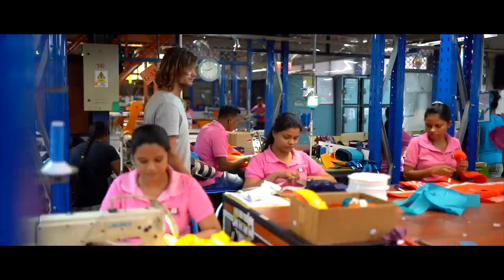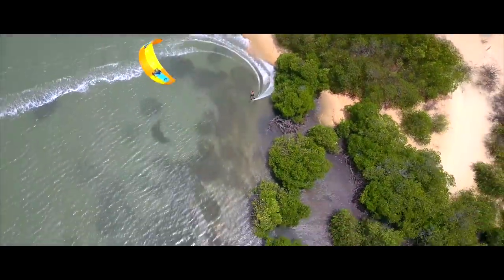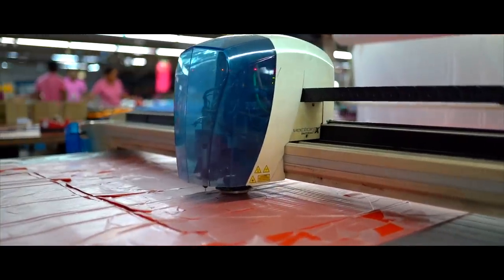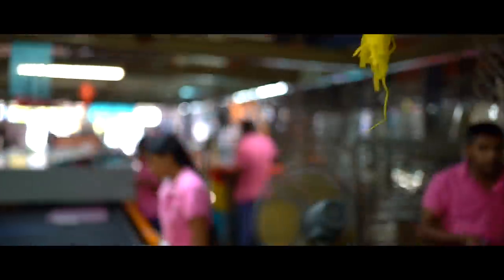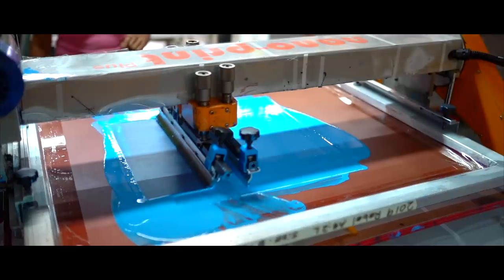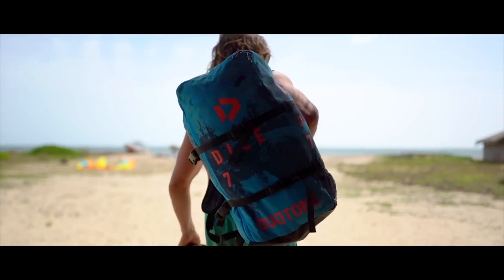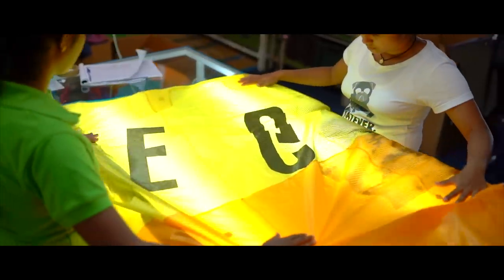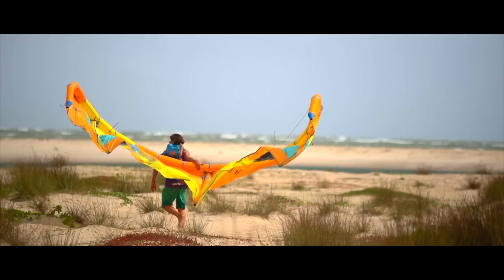HOW A KITE IS MADE - Inside the Factory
I went out to Sri Lanka to visit the production line for our Duotone Kites to see what goes into making a kite. The amount of skilled labour and sporting knowlage that it takes to produce what have become the most respected and high quality products on the market today. Duotone Kites. Each model from our iconic range is made with the same care and attention, a specialised design and testing team makes sure that each kite is meticulously refined. It is amazing to see that there are over 500 people in the production line, from materials, stitching, printing, quality control, packing and shipping. Each step is carefully monitored. There are over 250 individual parts in just one kite and we make up to 120 kites per day!

This is how a Duotone Kite is made!